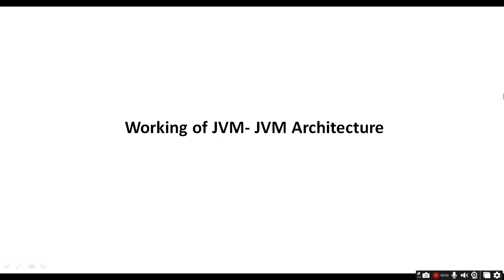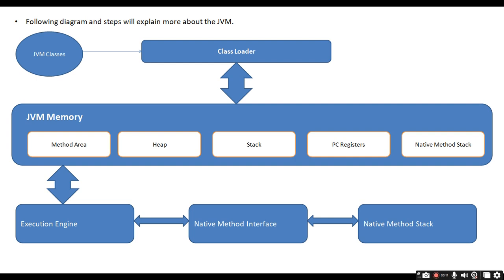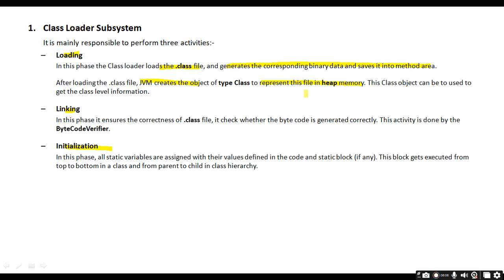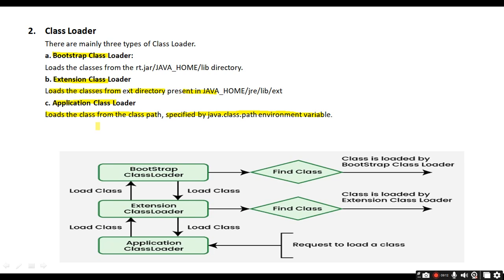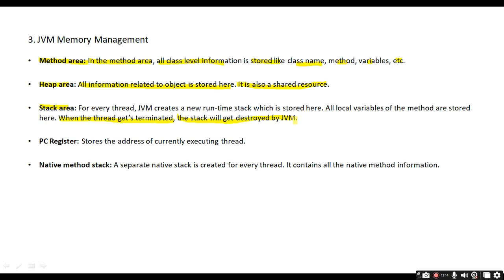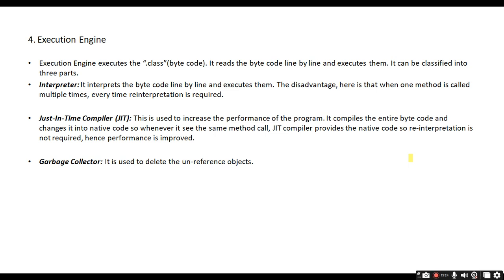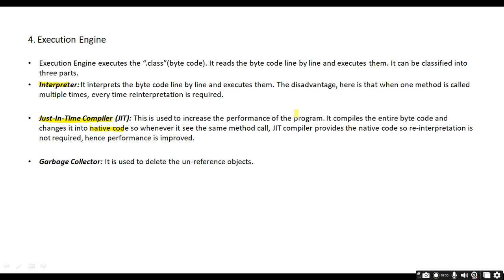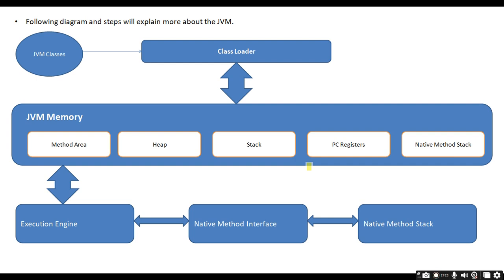JVM Architecture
Understanding JVM Architecture: A Deep Dive into Java’s Core 🚀

In this video, we explore the internal workings of the Java Virtual Machine (JVM) – the backbone of Java’s "Write Once, Run Anywhere" capability. We’ll break down the JVM’s architecture step-by-step, covering:

✅ ClassLoader Subsystem – Loading and linking classes
✅ Runtime Data Areas – Stack, Heap, Method Area, and more
✅ Execution Engine – How the bytecode gets executed
✅ Garbage Collection – Memory management made simple
✅ Native Interface – Interacting with native libraries

Whether you’re a Java developer or just curious about JVM internals, this video provides a clear and concise explanation to help you understand how Java works under the hood. Let’s demystify the JVM together! 💡